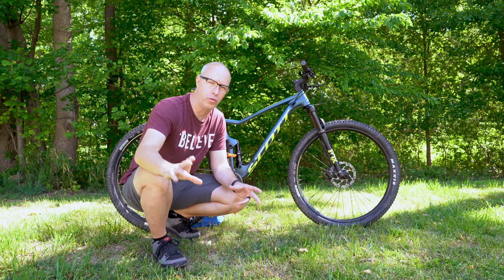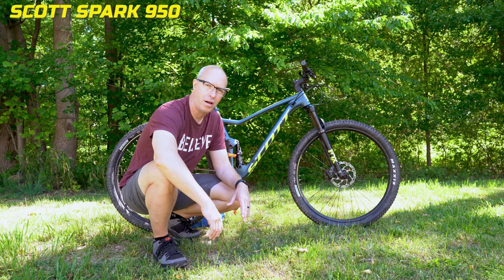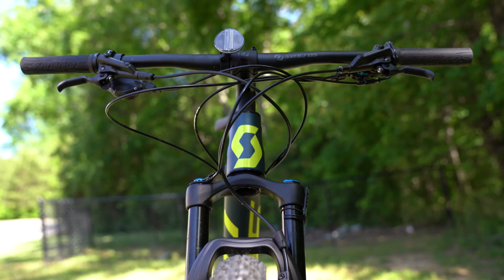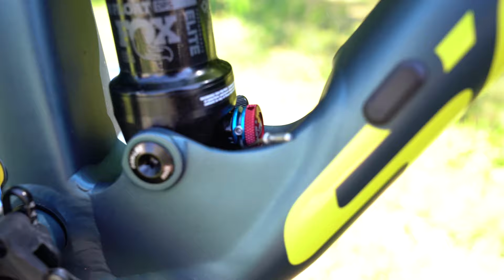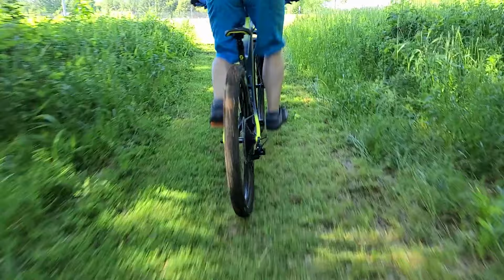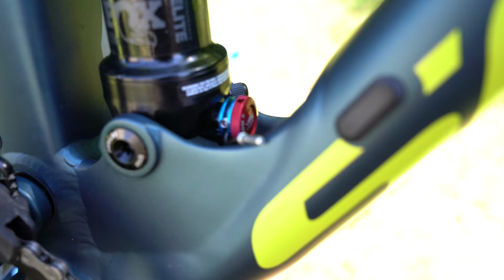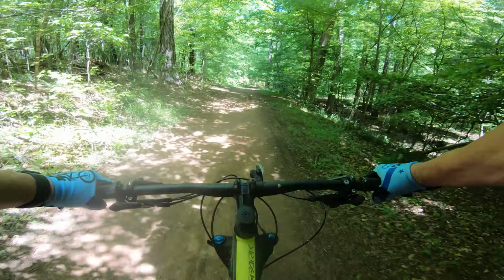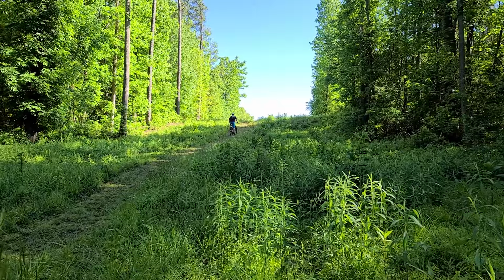The Scott Spark 950 Bike Review, Could this be the PERFECT Bike for you?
I had the opportunity to get out on the trails on a new SCOTT Spark 950. What a pleasant surprise, this bike is a diamond in the rough, from the great ride to the endless features, all at a great price.
This is a no nonsense, to the point review. Short and sweet, just like the bike!
Here are the key stats to the SCOTT SPARK;
KEY FEATURES

Spark Alloy SL Frame
FOX 32 Float Rhythm 120mm Fork
FOX Float, 120mm, TwinLoc
SRAM NX Eagle 12 Speed
Shimano Disc Brakes
Syncros X-25 Rims
Maxxis Rekon Kevlar Tires
Syncros Dropper Post

BE SURE TO CHECK BACK SOON FOR MORE GREAT VIDEOS!
(All of my suggestions are based first and foremost on my personal preferences and from items I personally use.

EVERYTHING IS FILMED ON MY
NEW INSTA360X3 ACTION CAMERA

** INDICATES MY FAVORITES

HELMETS
POC Helmet
Additional Helmets - FOX
Smith Helmet

JERSEYS
TROY LEE

SHORTS
TASCO SCOUT
Leatt 3.0
Leatt 4.0
Try Lee Design

HydroWaist Pack
(currently $59.) great deal!

Additional Links for products I use everyday!

RaceFace Peddles

Winter Riding Pants - (Size Up)

DirtPaw Gloves

Fox Racing Jersey